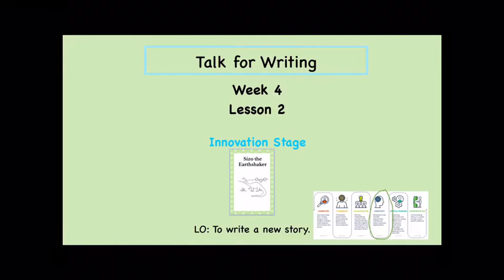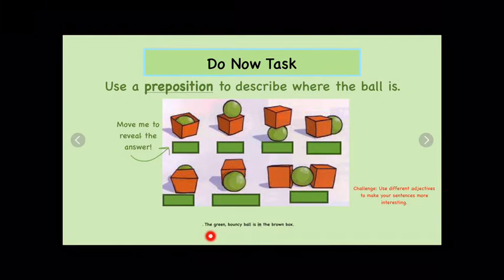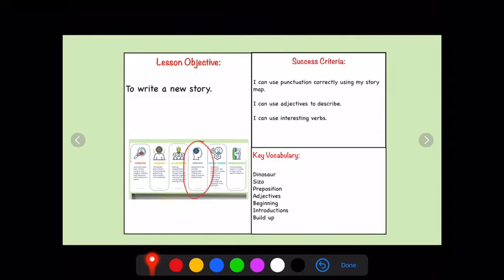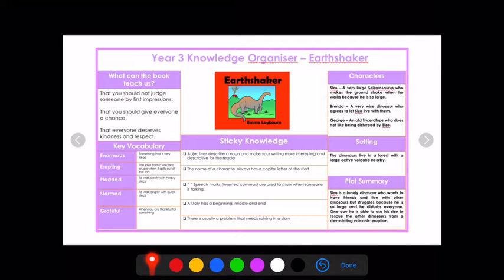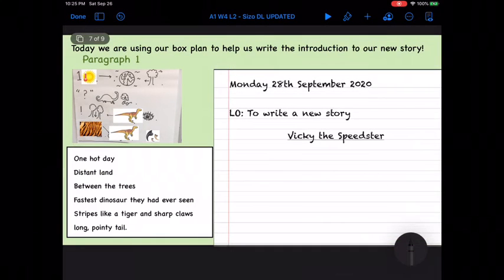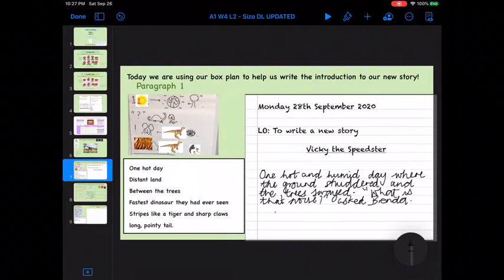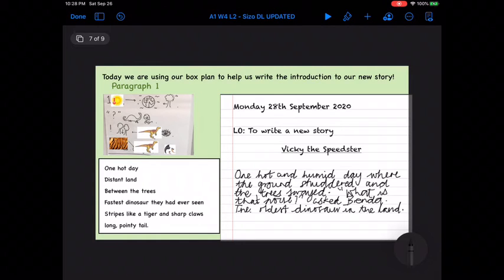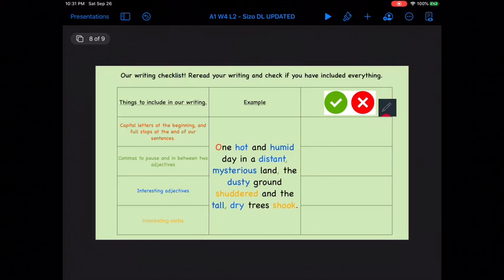Week 4 English Lesson 2 - Writing a section of our new story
This week in English you will be writing your new story using the  story map, plan box and characters you created last week.  The skill we are focusing on from our Student Learner Profile is creativity.